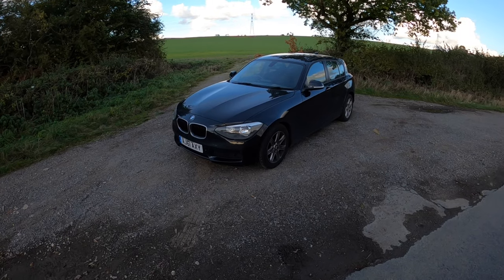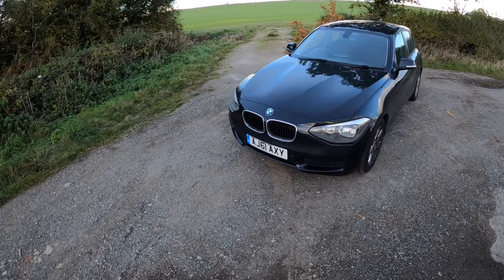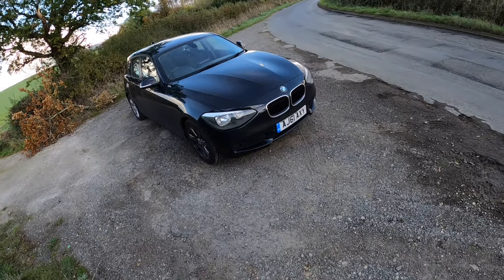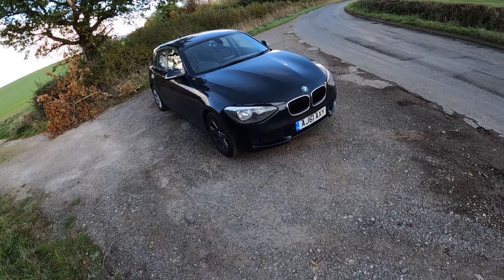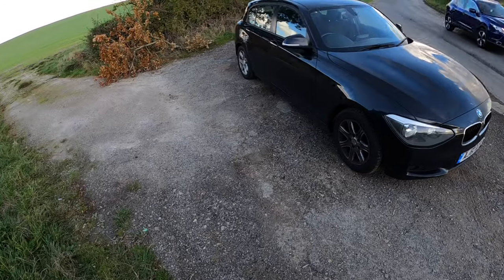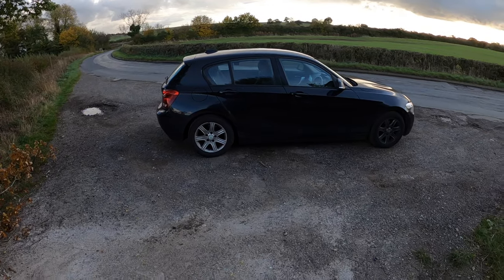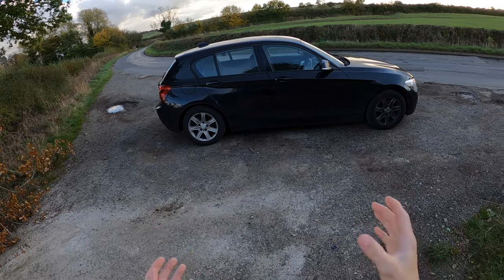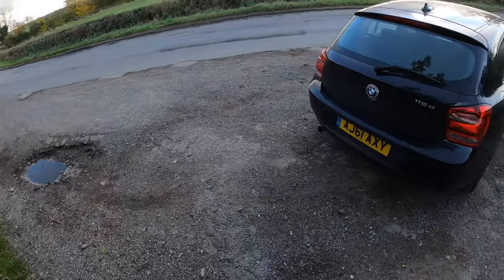Should You Buy a 2011 BMW 116d? | Owners Review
Hello everyone, today I bring you a review of the mighty 2011 F20 BMW 1 Series 116d. Do you want to know what they’re like to live with or if they’re really that economical? In this video we find out just that!